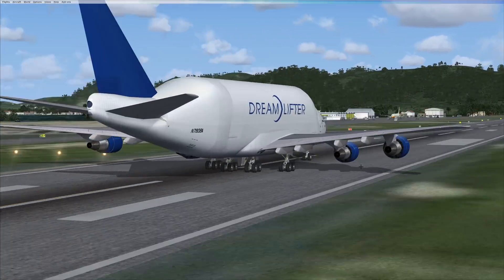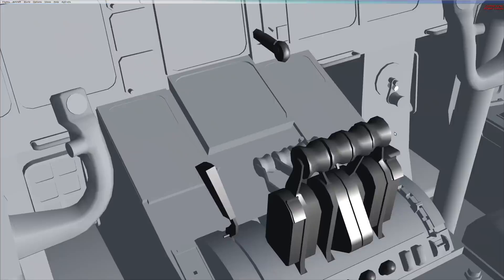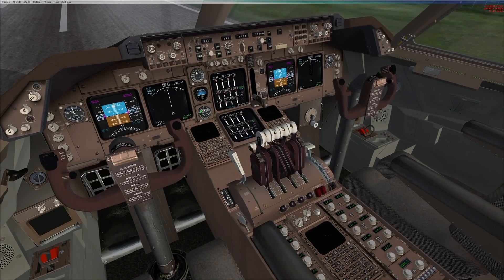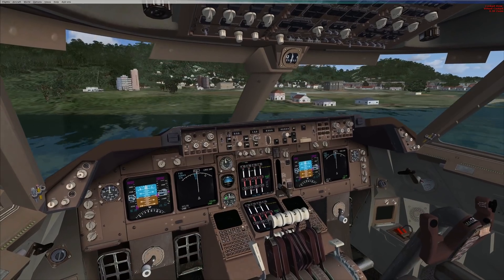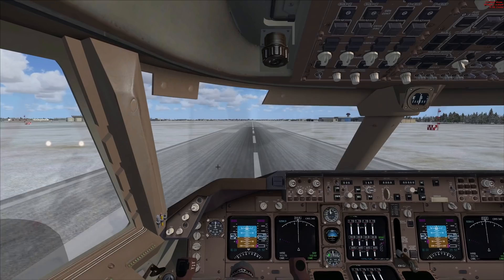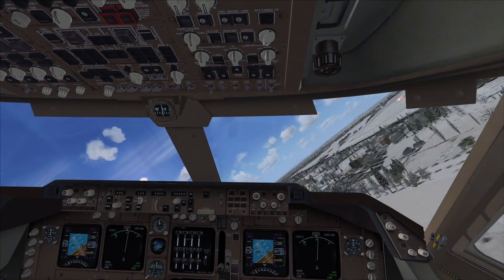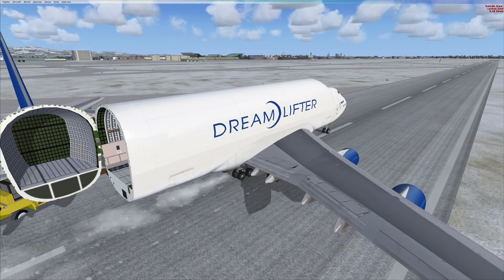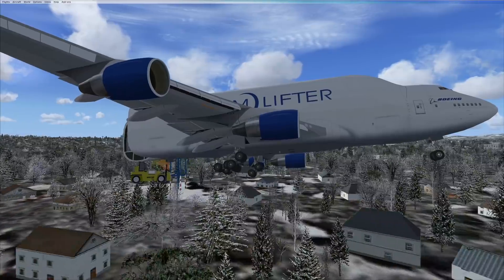Big, Bigger, Boeing Dreamlifter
Today's Video: Big, Bigger, Boeing Dreamlifter?

The Boeing 747 Dreamlifter, also known as the Boeing 747-400 Large Cargo Freighter (LCF), is a wide-body cargo aircraft. At 65,000 cubic feet (1,840 m³) the Dreamlifter can hold three times the volume of a 747-400F freighter. Cargo is placed in the aircraft by the world's longest cargo loader. It is an extensively modified Boeing 747-400 that is used exclusively for transporting Boeing 787 Dreamliner aircraft components to Boeing's assembly plants from suppliers around the world.

Emil Trane
Patrick Fox
FalasiGamer
Alexander pace
Brady Brooks
OK
T Bone
C4 Shadow
CannedPig TV
pevetti
Tushar Agarwal
Cebu 516
Swiss001FanBoy
F. E kohlbrenner
TheBest RBLX
Stuntpilot22
Tim Kluttig
Ethan Glucroft
weebletter weed
Manuel Salmun

PC:
15" MacBookPro Touchbar (highest specs) for editing.

©Swiss001 2019